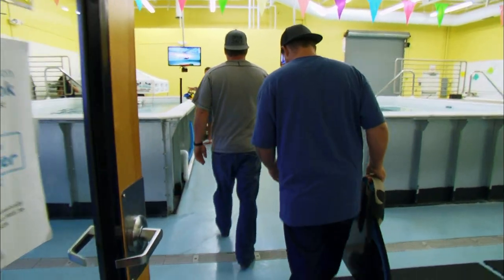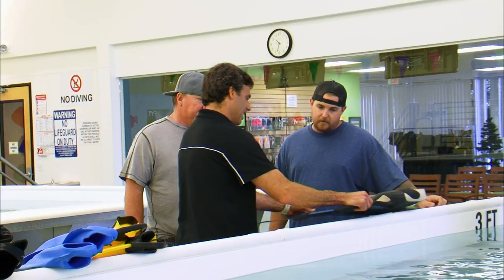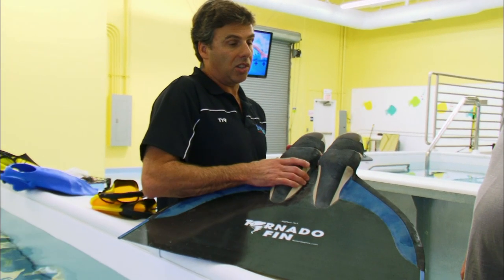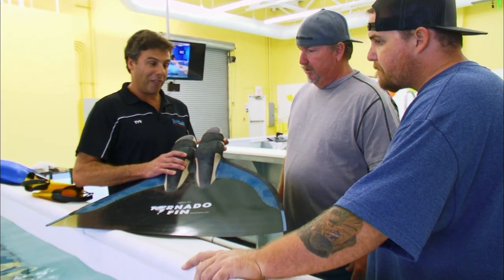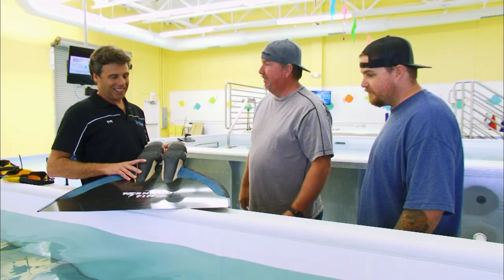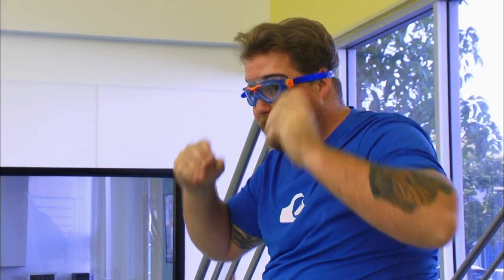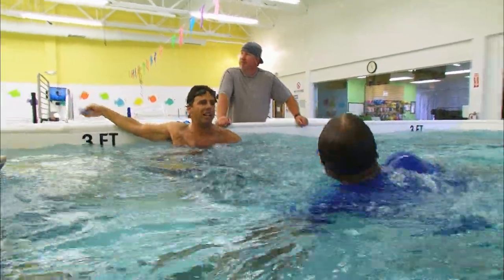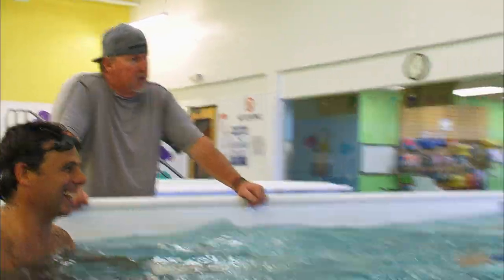Storage Wars: Darrell and Brandon's Manmaid Fin (Season 6, Episode 13) | A&E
Darrell and Brandon find a serious piece of custom diving equipment, which of course means that Brandon has to test it out, in this scene from Locker Mountain High.

Storage Wars
Season 6
Episode 13
Locker Mountain High